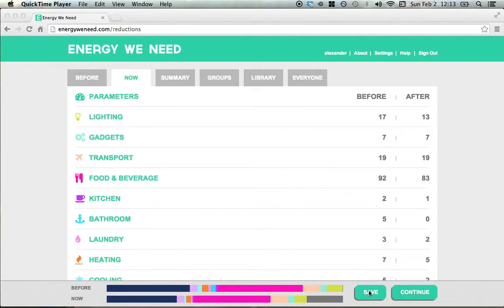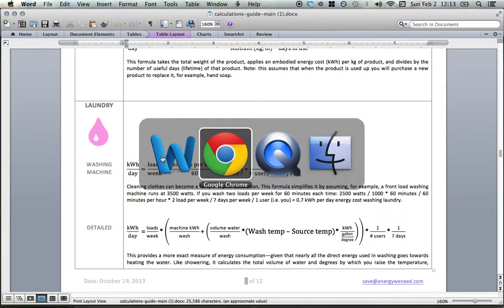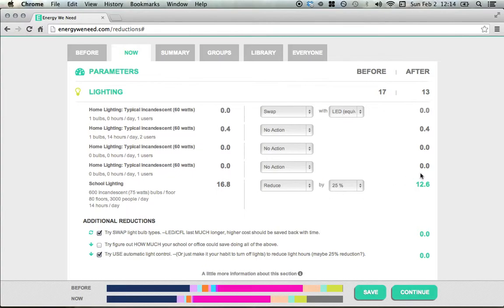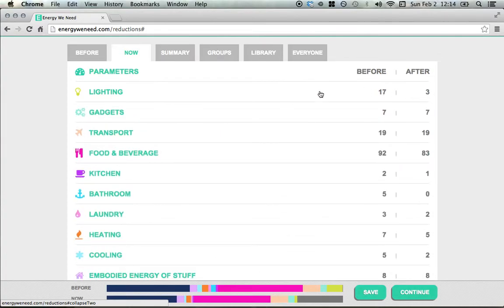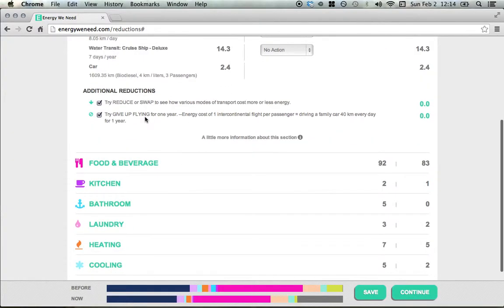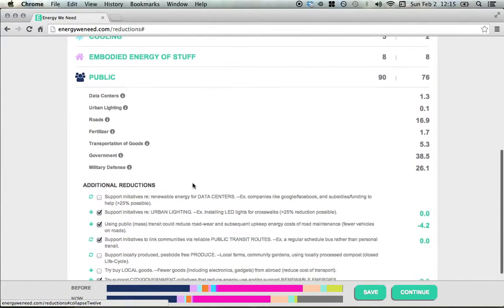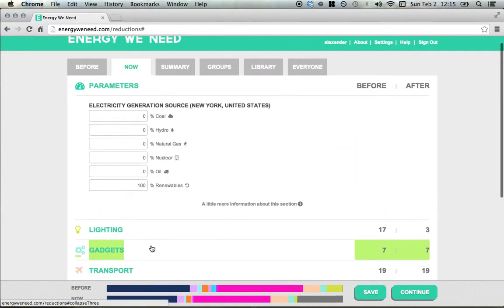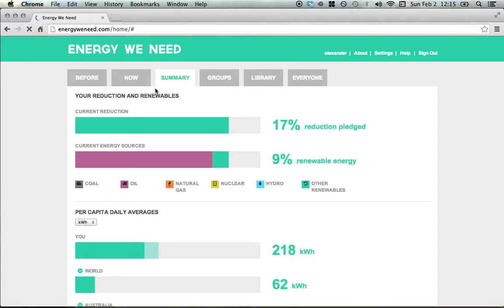Intro to the "Now" tool (Energy Savings Calculator)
A short intro covering the Now tool, or energy savings calculator, of Energy We Need. Here we can change our lifestyle in various was (swapping to other activities, reducing some activities, changing other activities, and trying out various other tips). This tool estimates our energy savings impact LIVE as we try out commitments.